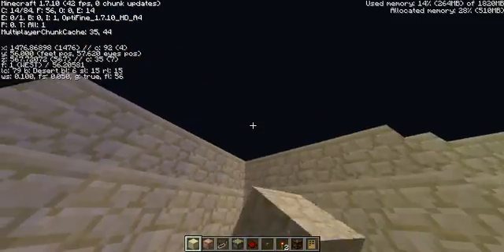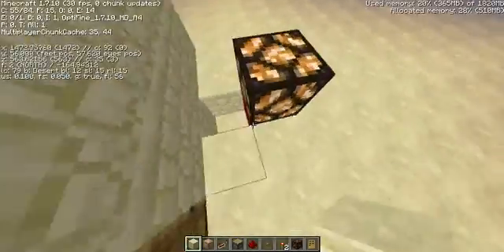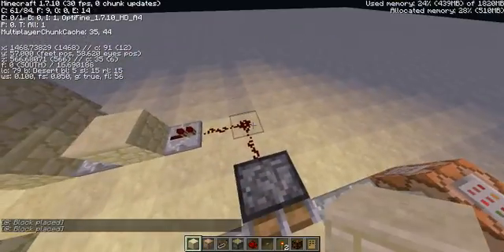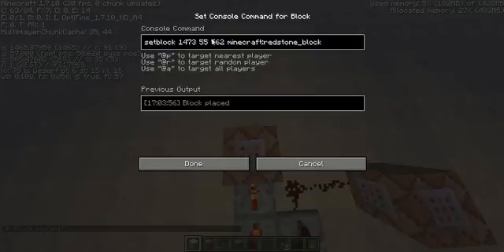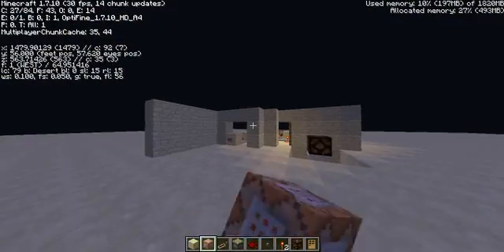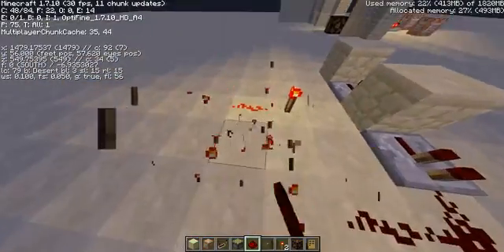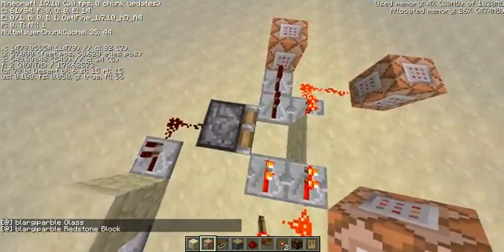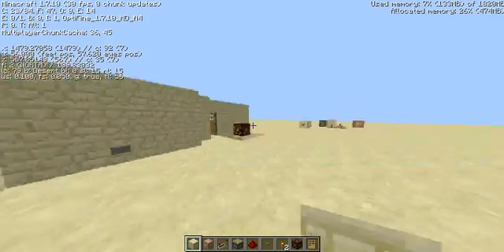Minecraft- Wireless Redstone Tutorial 1.7.10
In this video, I will do a quick tutorial on how to set up a simple wireless redstone system using a few simple commands. Hope you enjoy the video and leave any suggestions for future videos :D